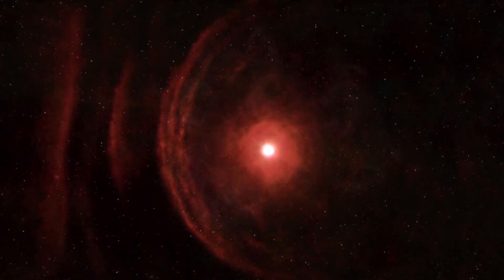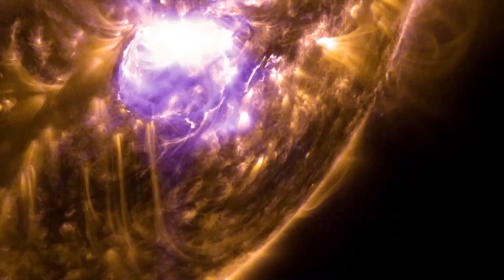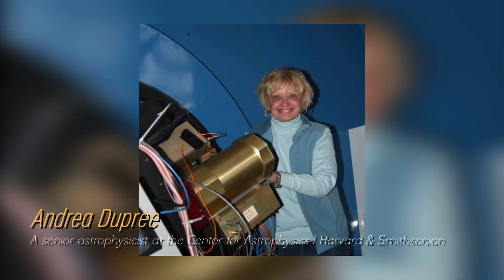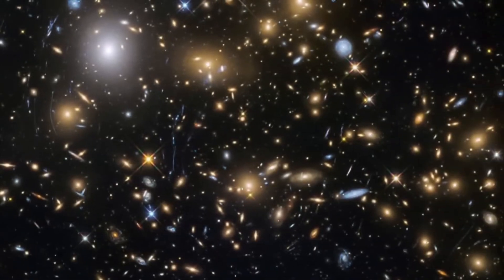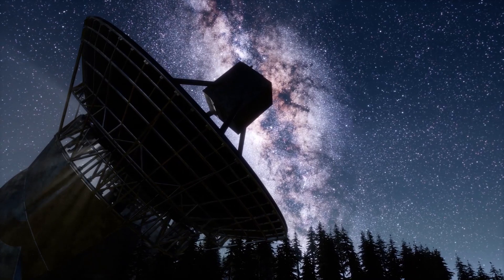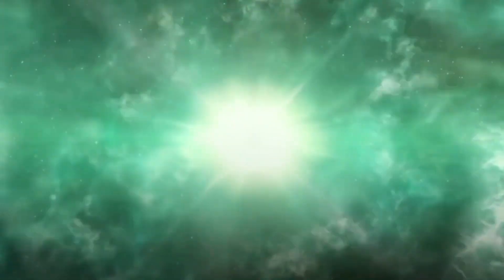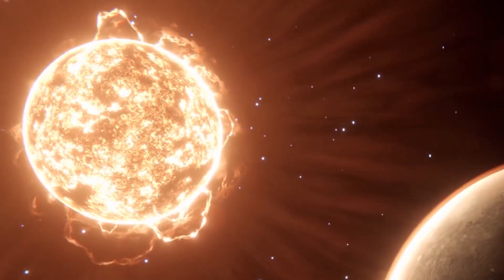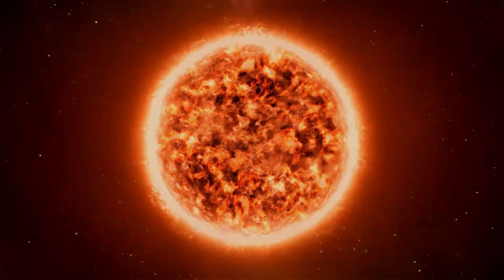James Webb Telescope Just Detected A Sudden 250% Increase In Betelgeuse's Brightness